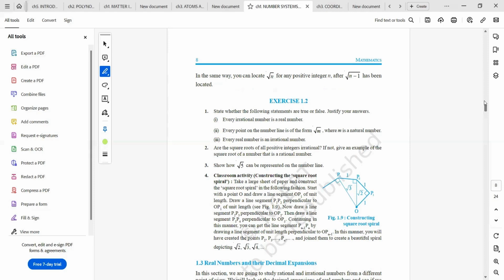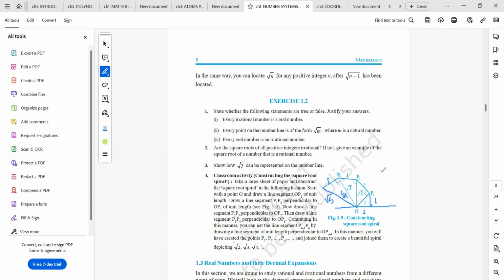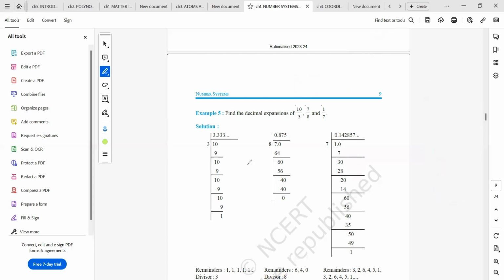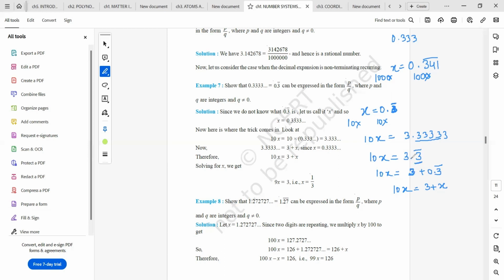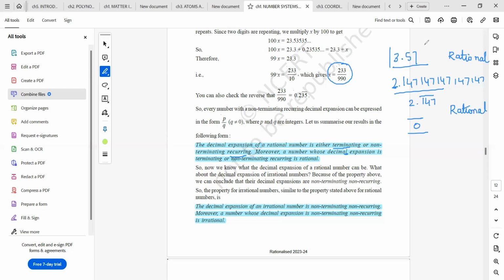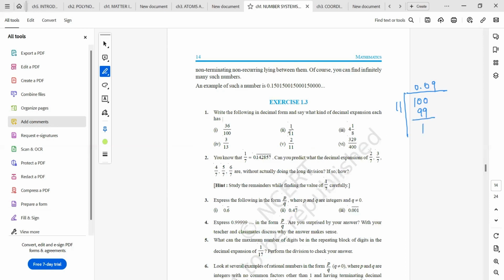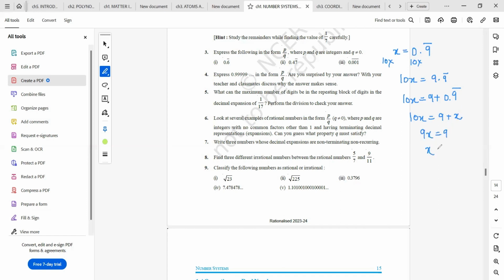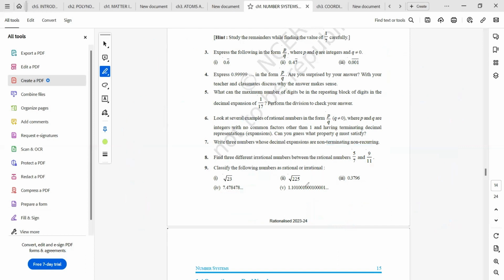Number Systems Class 9 video 2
Dear students in this class of Maths we will learn about number systems.